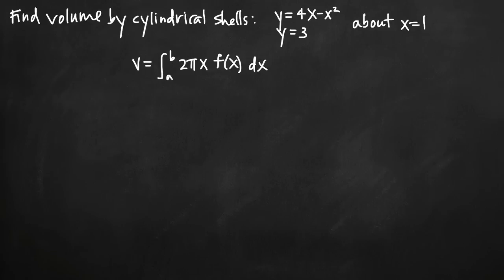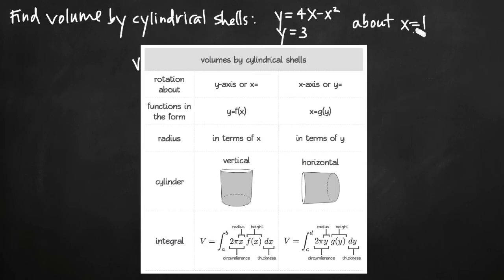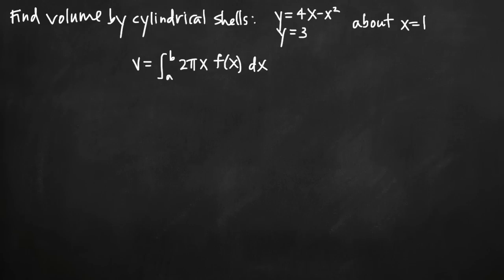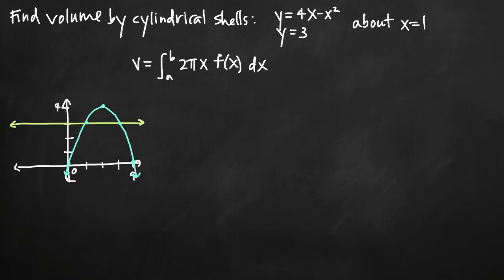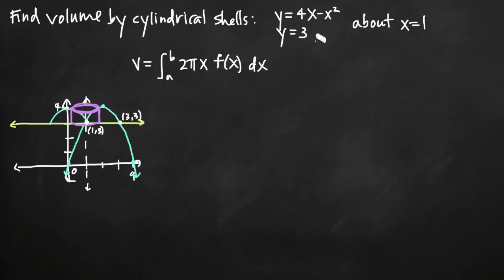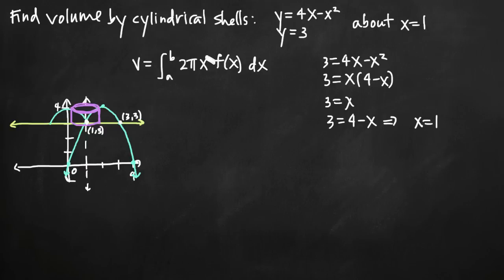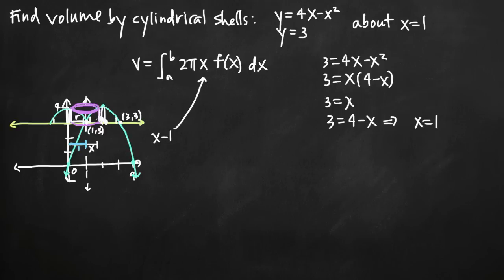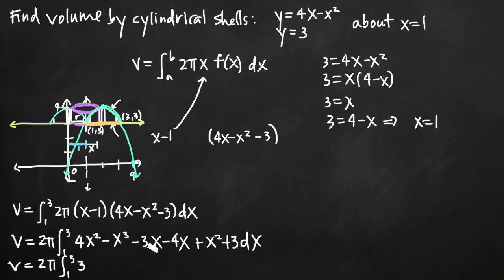Volume of rotation: cylindrical shells about the y-axis or x= (KristaKingMath)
Learn how to use the cylindrical shells method to find the volume obtained by rotating the region bounded by given curves around a given axis. In this particular problem, we'll rotate about the line defined as x=a.